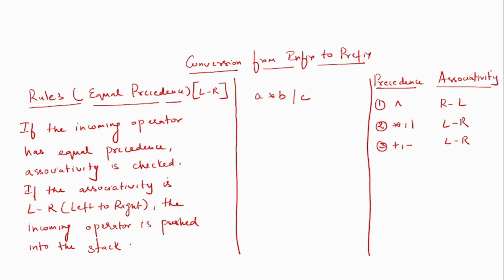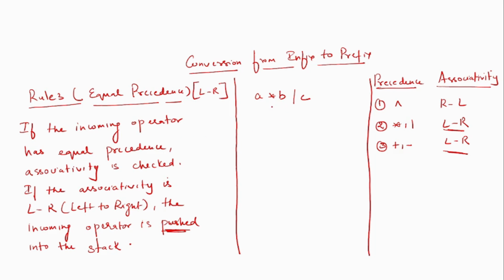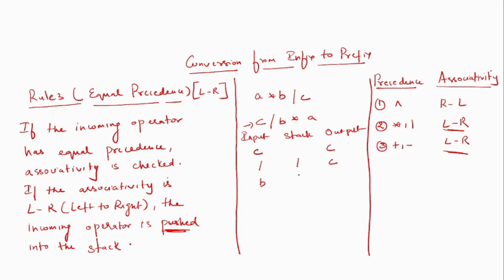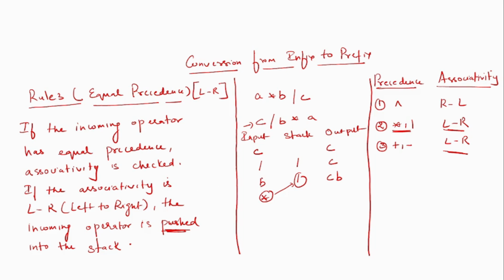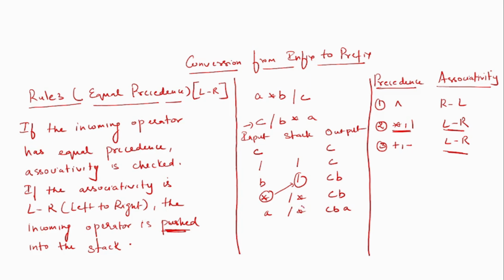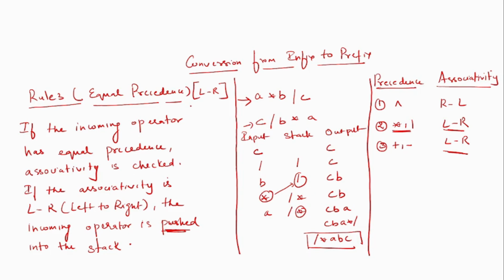Infix to Prefix | Rule-3 | Stacks | Data Structures and Algorithms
In this video, we explain Rule 3 of Infix to Prefix Conversion with step-by-step examples.

👉 Rule 3 states: If the incoming operator has equal precedence to the operator in the stack, then associativity is checked. If the associativity is Left to Right (L → R), the incoming operator is pushed into the stack.

What you’ll learn in this video:

How associativity works when operator precedence is equal

Detailed explanation of Left to Right associativity

Step-by-step example of applying Rule 3

The key difference between Rule 3 (L → R) and Rule 4 (R → L)

This lesson is part of our Infix, Prefix, and Postfix Conversion series in Data Structures & Algorithms (DSA). It is especially useful for students, programmers, and competitive exam preparation.

🚀 Don’t miss the full playlist to learn all the rules of expression conversion!
🚀 Check out the full playlist to master all the rules of expression conversion using stacks!